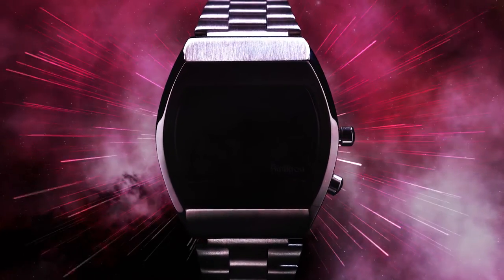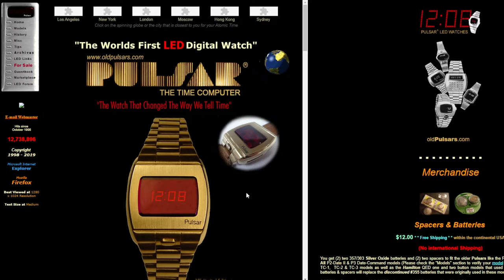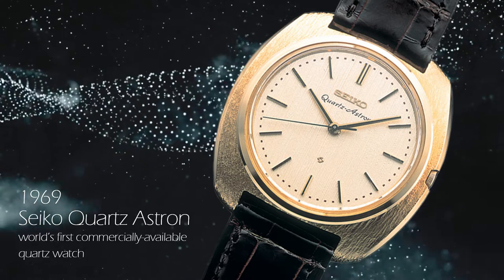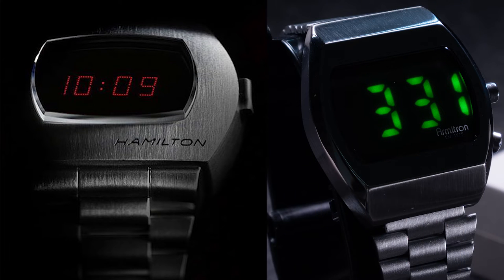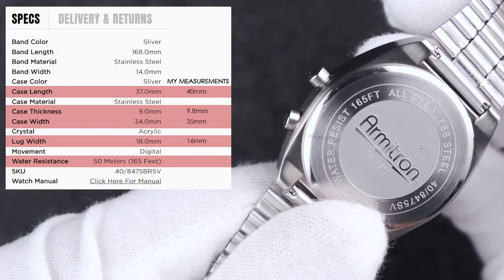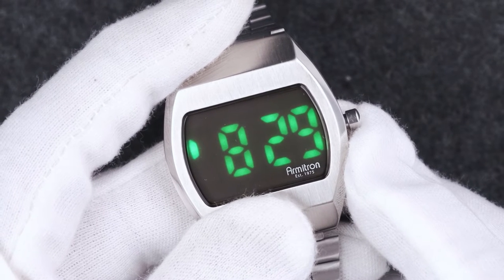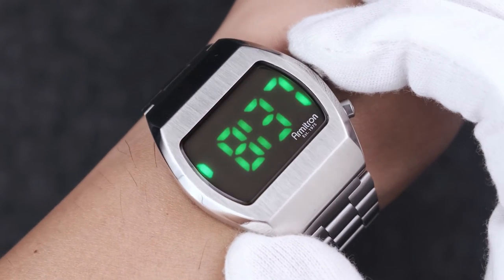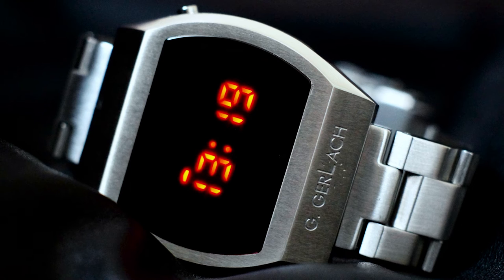Armitron Griffy: A Piece of History for $30!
A detailed review of the Armitron Griffy and a brief look into the history of digital watches.
0:00 - 0:45 – Vintage Pulsar Commercial
0:46 - 01:21 – Introduction
1:22 - 4:06 – Brief History of Digital Watches
4:07 – 4:19 – Packaging
4:20 – 4:54 – Measurements
4:55 – 5:06 – Wrist Shots
5:07 – 5:24 – Bracelet
5:36 – 6:43 – Functions/Settings
6:44 – 7:41 – Cons
7:42 – 8:21 – Final Thoughts

References:
Cortebert Digital Watch